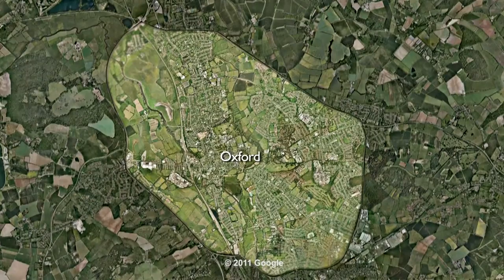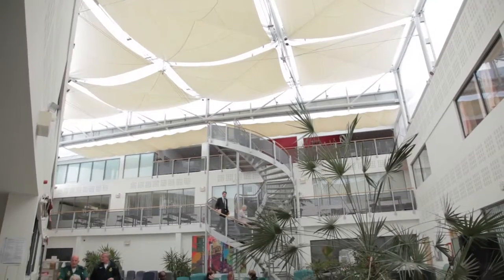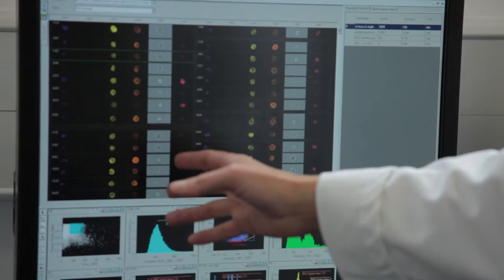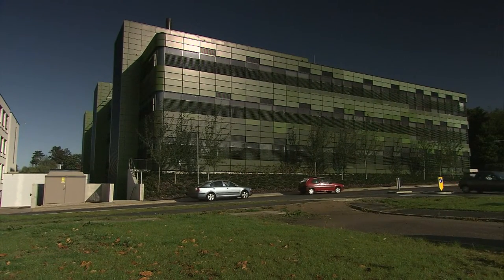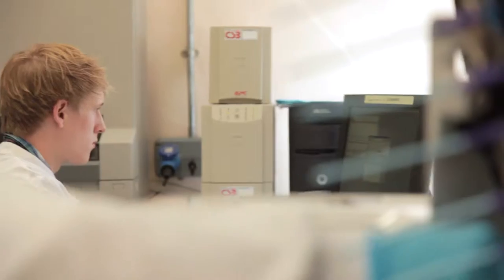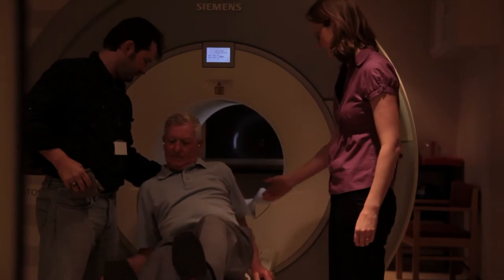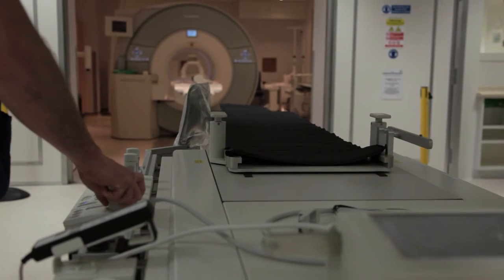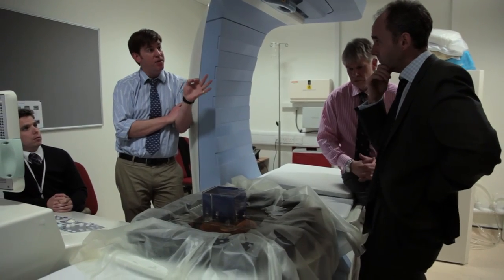Introduction to the NIHR Oxford Biomedical Research Centre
It was one of five centres funded by the National Institute for Health Research (NIHR) in 2007 through a competitively awarded grant of £57m over five years. In April 2012, as a recognition for its outstanding contribution to healthcare research it was awarded a further 5 years funding at an increase of 50% to support medical research.